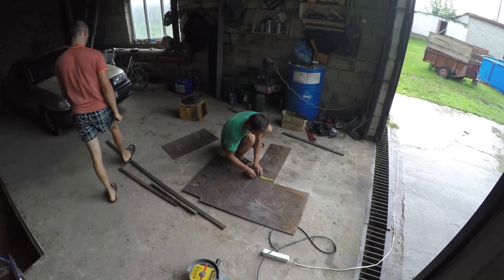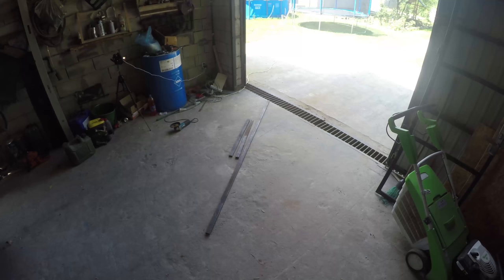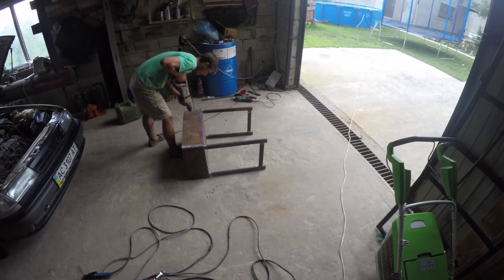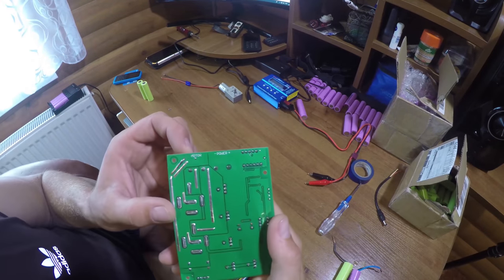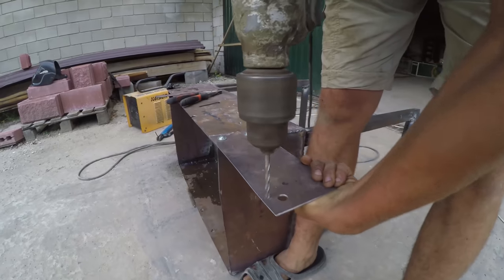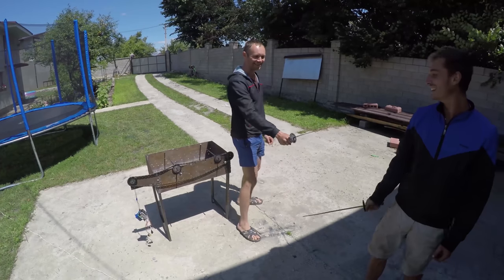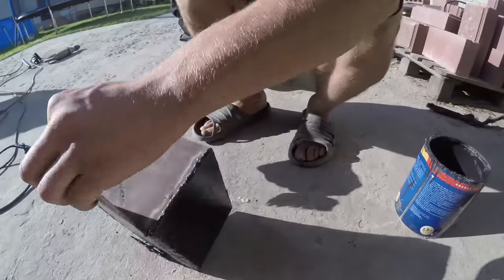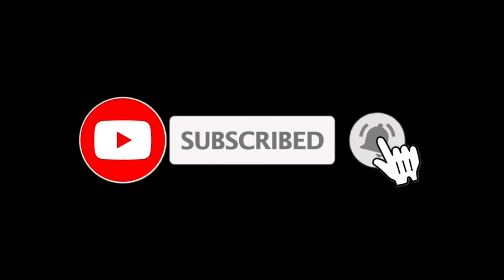SUCH RESULT I DO NOT EXPECT !!! GREAT IDEA FOR REST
In this video, I got confused with a homemade product for nature and you won’t believe what happened exceeded all my expectations!

The video shows the process of making a grill automatic that wraps the kebab itself